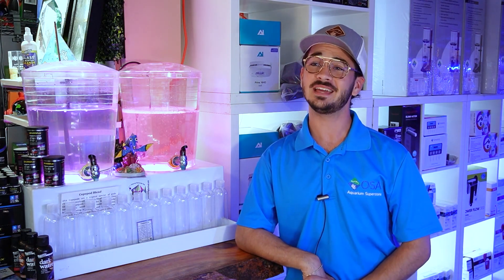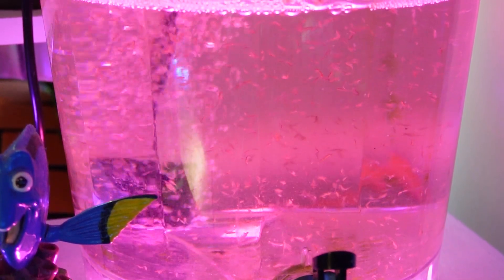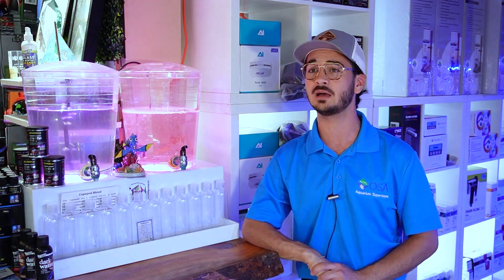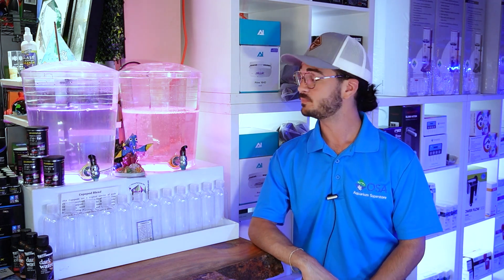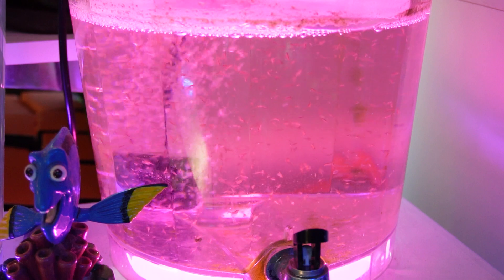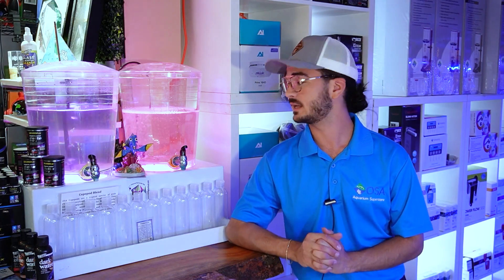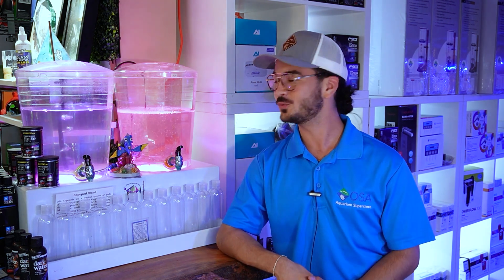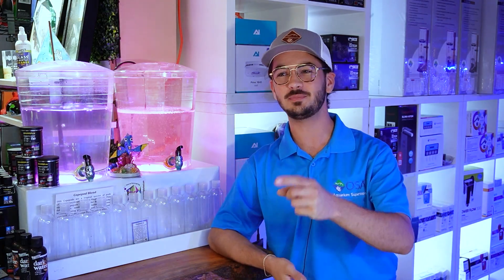All About BRINE SHRIMP!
Eli shows off some incredible brine shrimp at OSA!